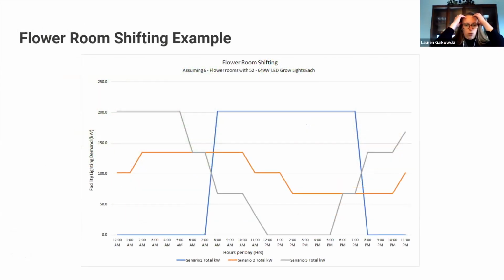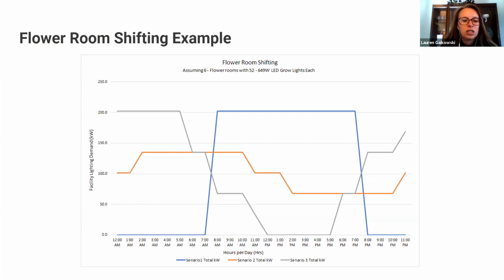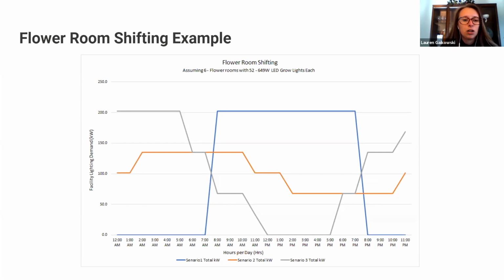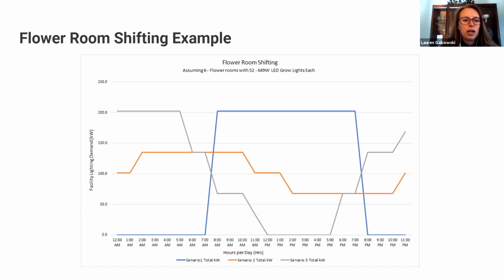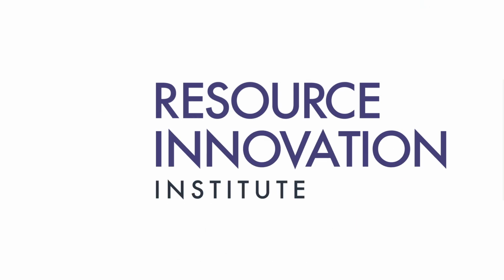MAEEP Indoor Ag Energy Savings Deep Dives: Demand Management - Flower Room Example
Massachusetts Energy Efficiency Partnership Workshop, December 2020
MAEEP Indoor Ag Energy Savings Deep Dives: Demand Management Video 5/14

Lauren Gaikowski of Franklin Energy describes an example of a flower room shifting demand loadshape and concerns for cultivators.

Thank you to UMAss Amherst, the Massachusetts Energy Efficiency Partnership, and its members National Grid and Eversource for making this workshop possible.

Resource Innovation Institute (RII) is a non-profit organization whose mission is to validate and accelerate efficiency in resource-intensive horticultural facilities.